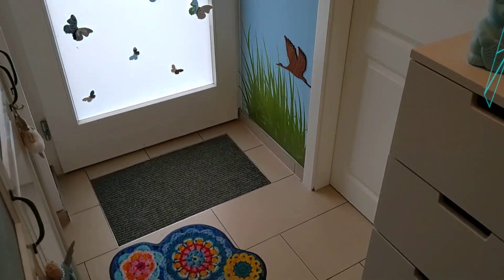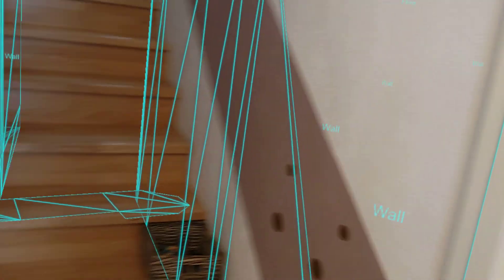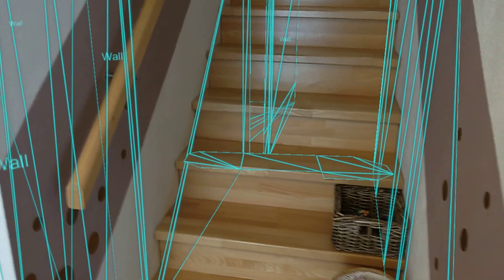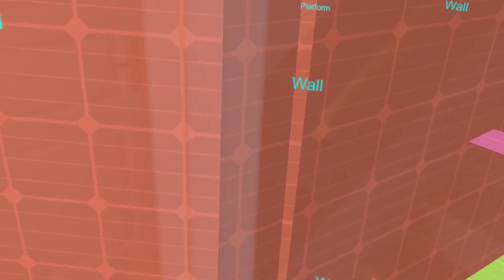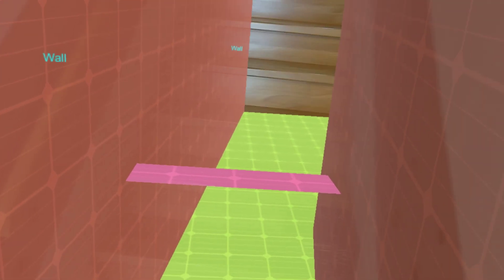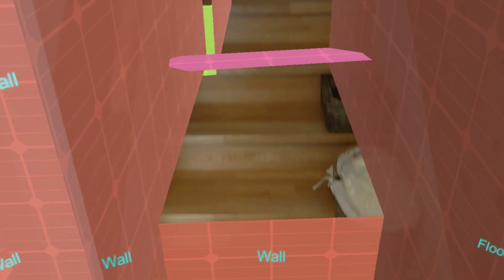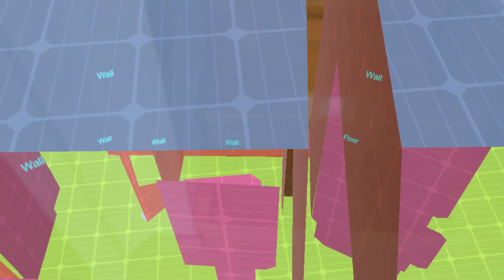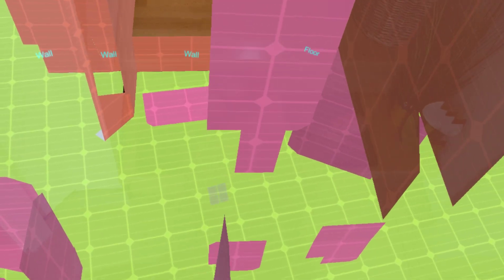HoloLens 2 Scene Understanding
HoloLens 2 Scene Understanding processes the spatial mapping data for semantic segmentation / understanding of the spatial map. The Scene Understanding runtime takes the spatial map and runs it through advanced AI models that segment and classify the spatial map objects and fill in gaps to create watertight meshes.

This structured data can then be used for better real-world occlusion, physics interactions, navigation or further visualization of larger areas beyond the spatial mapping cache.
The Scene Understanding SDK for HoloLens 2 allows developers to leverage the Scene Understanding runtime and to integrate these advanced semantic understanding into their applications. In this video I walk through the Scene Understanding SDK sample and show various ways to represent the data and even view a mini map of the whole scenery.